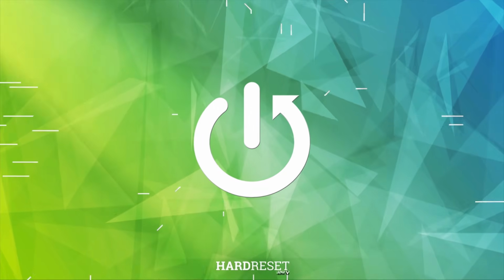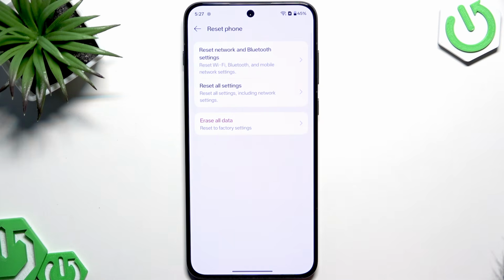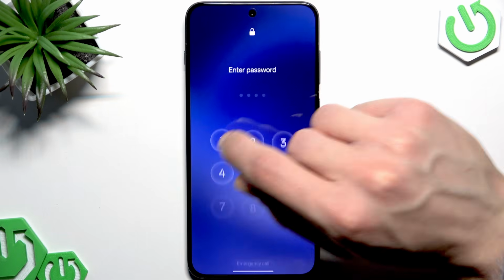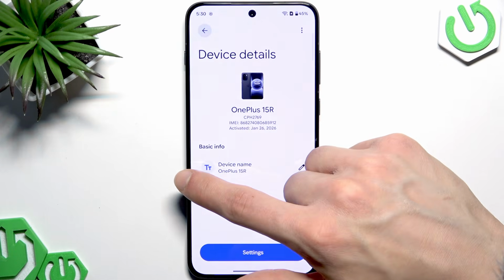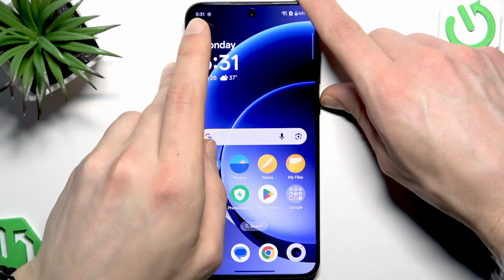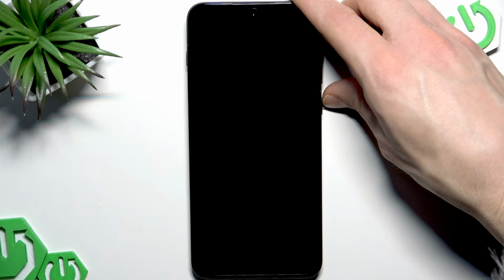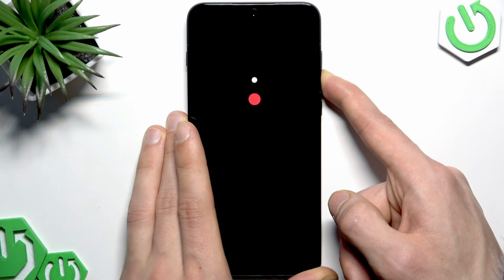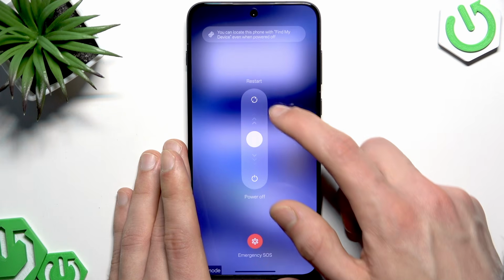OnePlus 15R – PIN Not Accepted Fix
If your OnePlus 15R won't accept the lock screen PIN, this video shows every practical step to regain access and protect your data. You'll learn how to use an alternative unlock (fingerprint or Face), back up your data, perform a factory reset from Settings → System and update → Backup and reset, contact OnePlus support to reset the PIN without data loss (if you can prove ownership), use Google Find My Device to wipe the phone remotely (only if a Google account is linked), and boot into Safe Mode to bypass third‑party app interference. We also explain the difference between your device PIN and SIM PIN and the exact steps to remove the screen lock after you regain access.